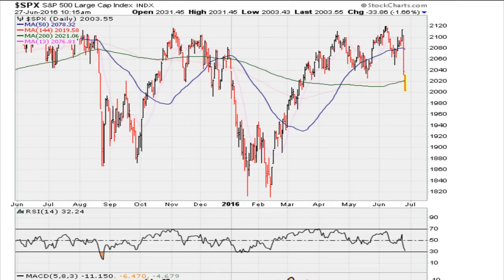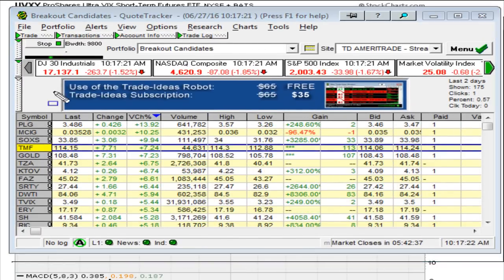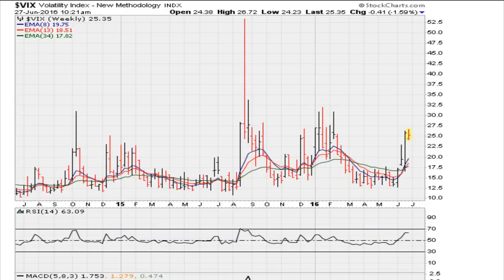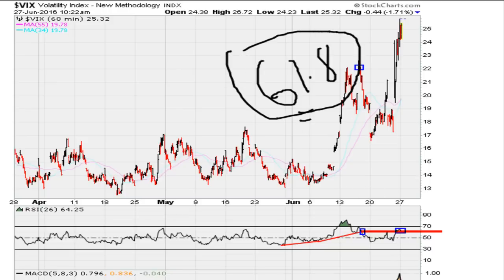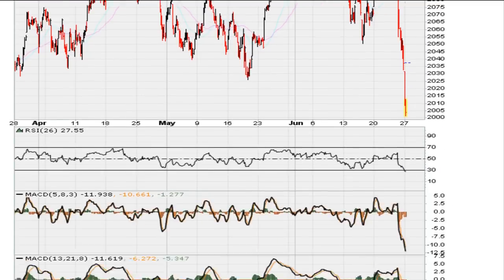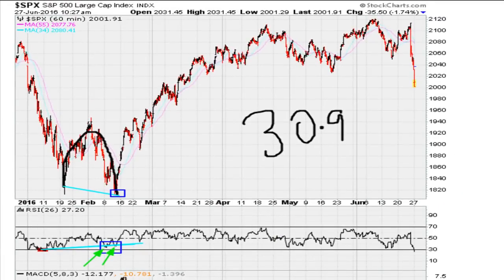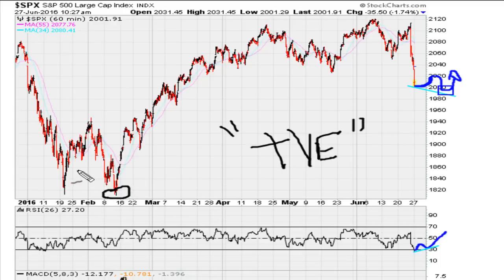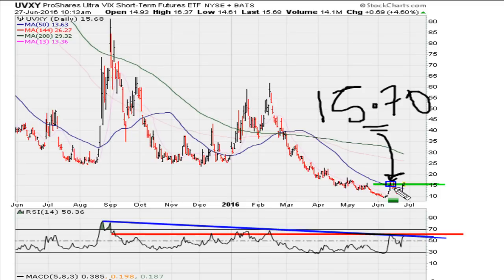[ Mentorship ] Timing Rebounds During Huge Market Plunges - Part 1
The RSI can be such a powerful tool in predicting when instruments will change their direction.

In this video I do a life prediction that markets will bounce after some strong two day selling.

Yes, not surprisingly the market did move higher after this video was recorded  as seen here:

[ Mentorship ] Timing Rebounds During Huge Market Plunges - Follow UP